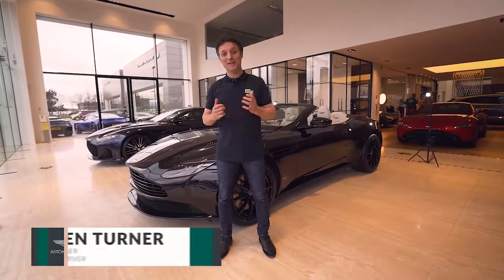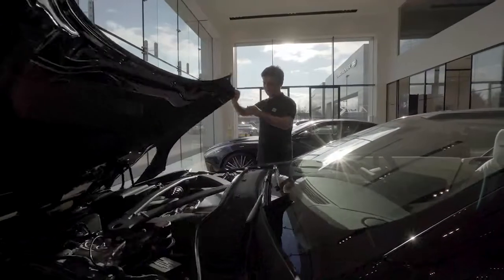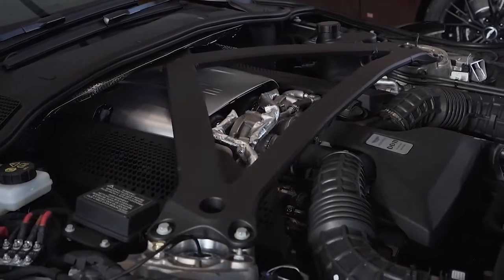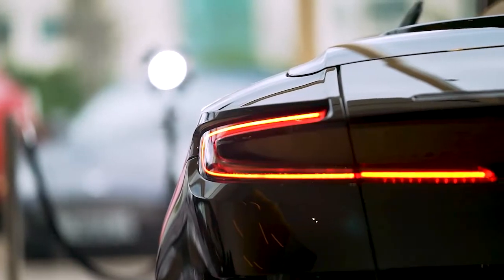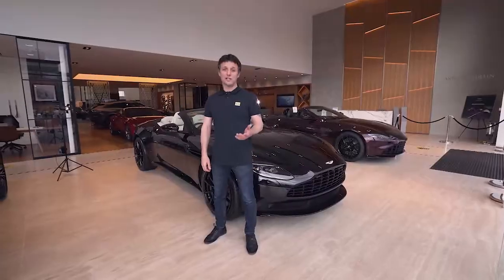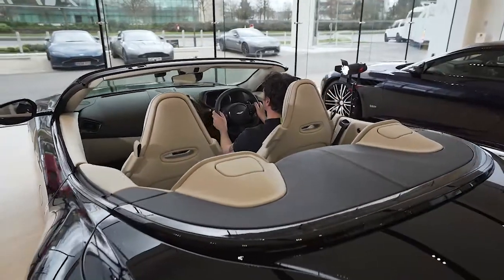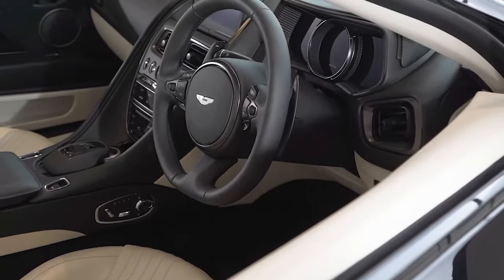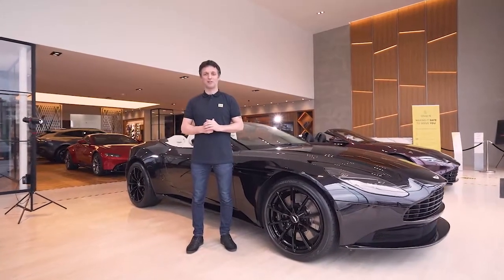Aston Martin DB11 - Darren Turner Reviews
Grange Aston Martin Ambassador and Le Mans winning racing driver Darren Turner takes a look at the Aston Martin DB11 and gives his thoughts on this beautiful grand tourer.